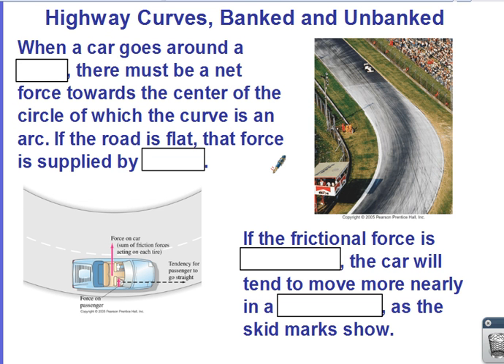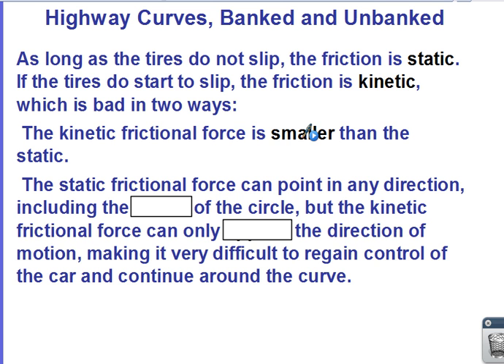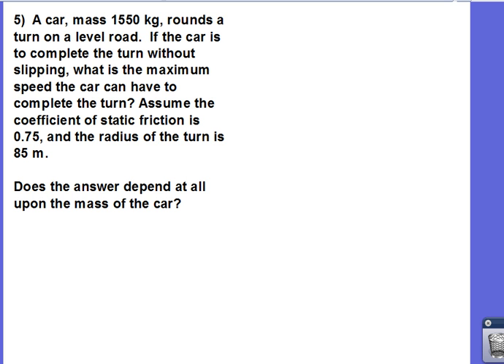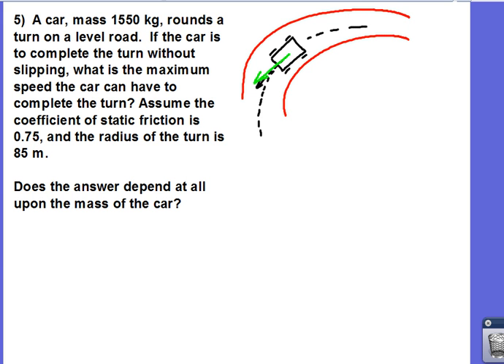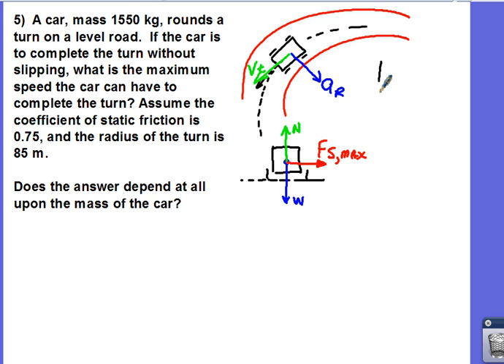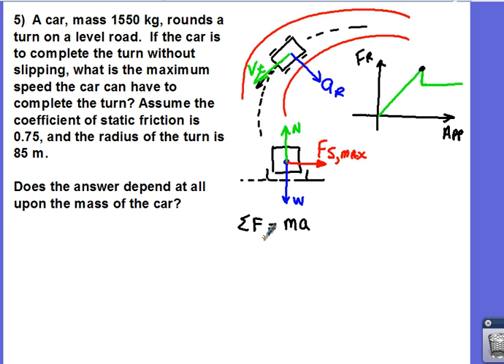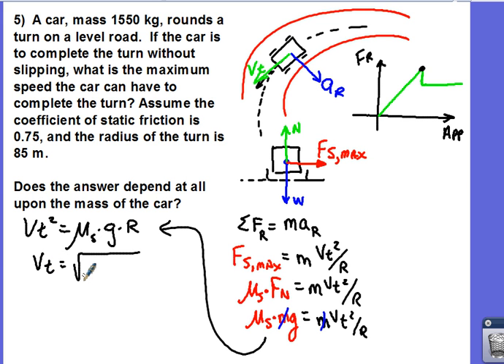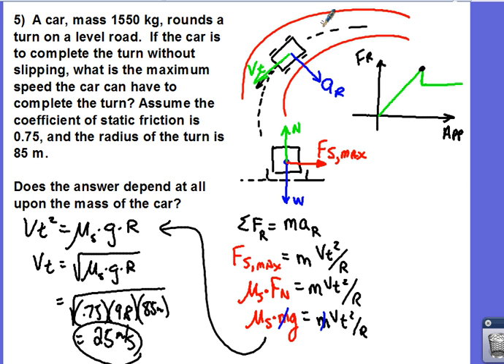Incorporating Friction with Circular Motion